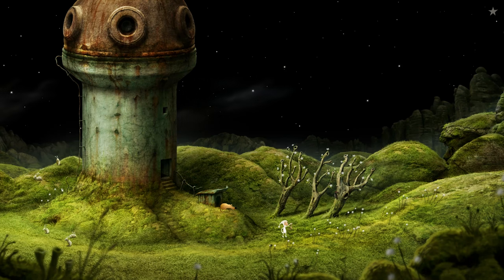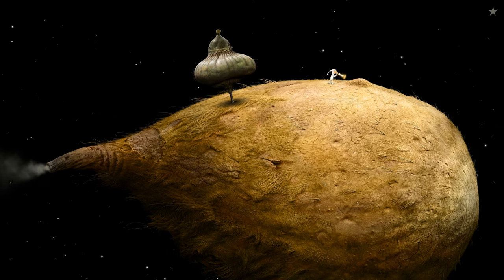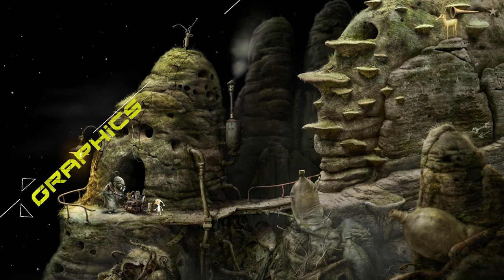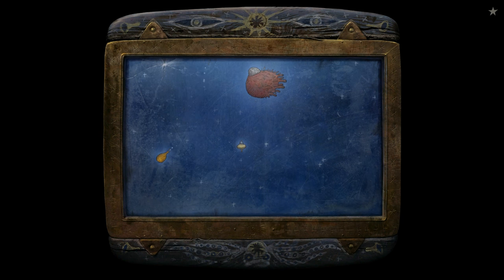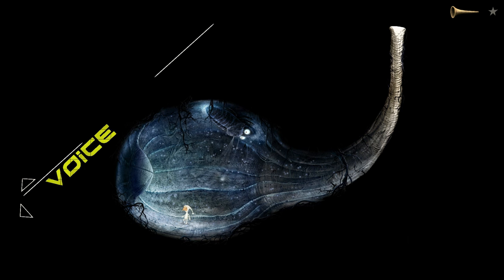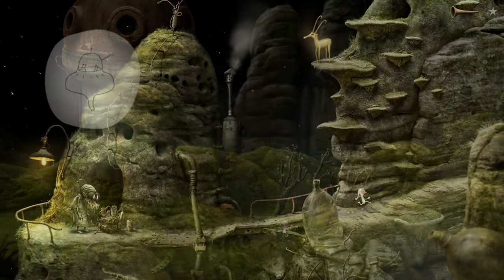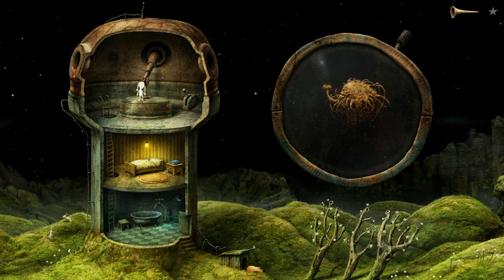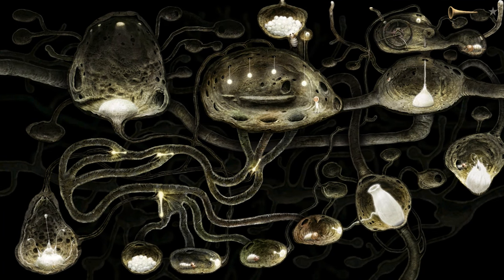Samorost 3 Review "Buy, Wait for Sale, Rent, Never Touch?"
Karak reviews Samorost 3.